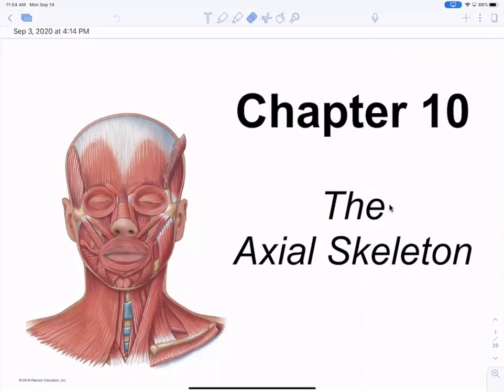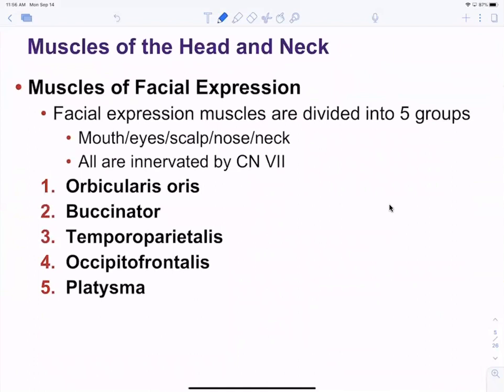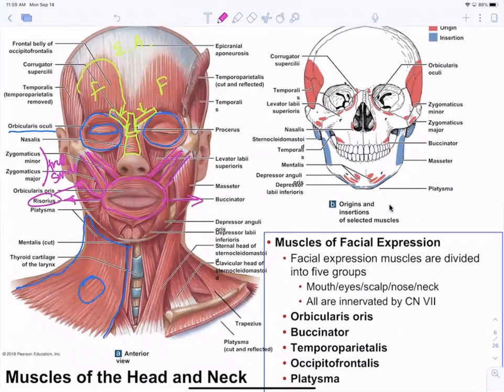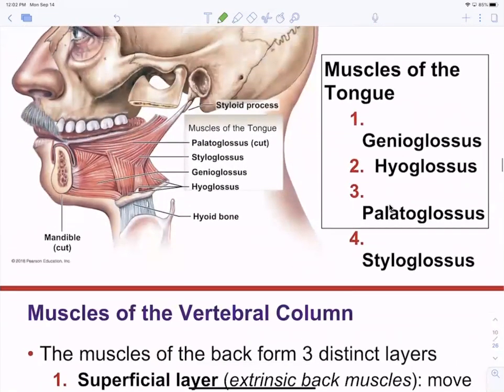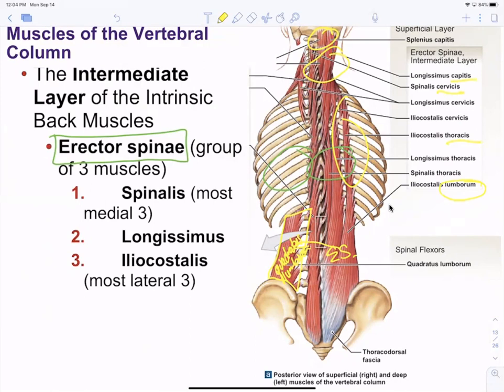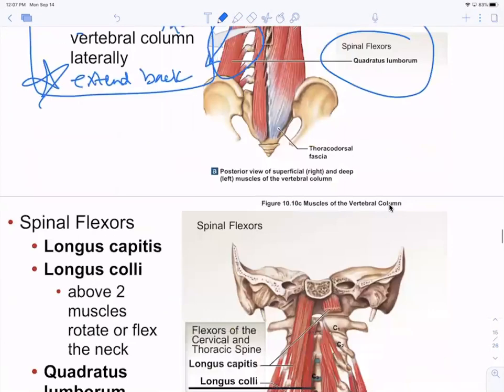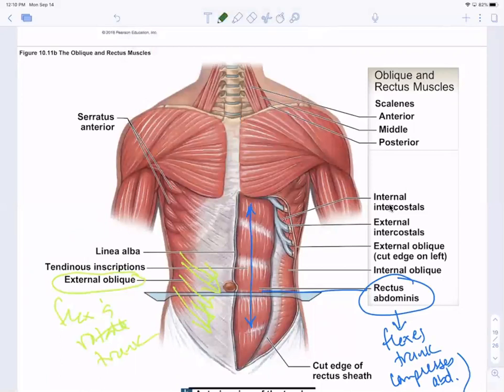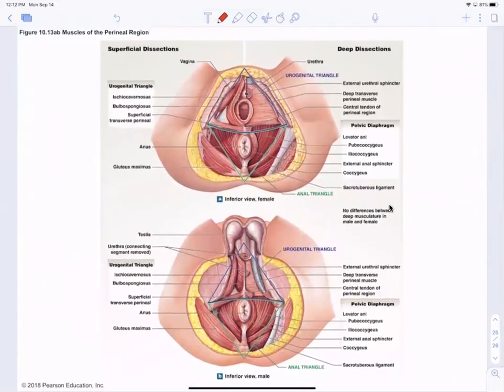anatomy chapter 10 ~ axial muscles